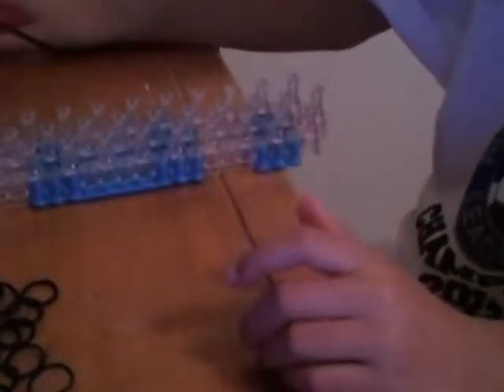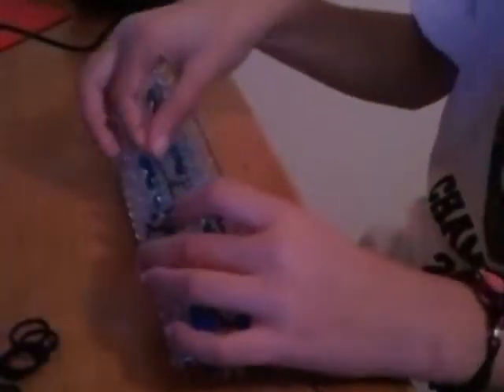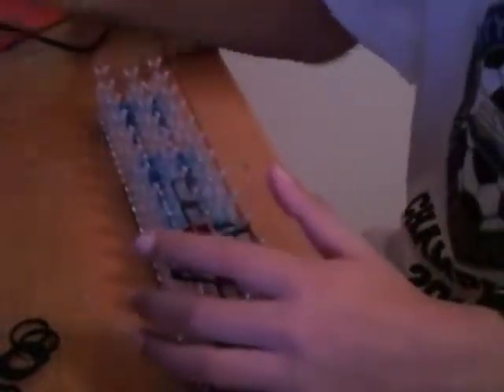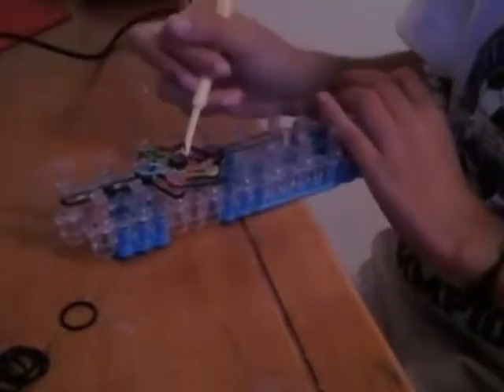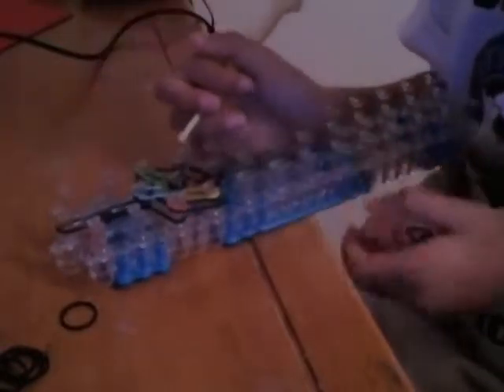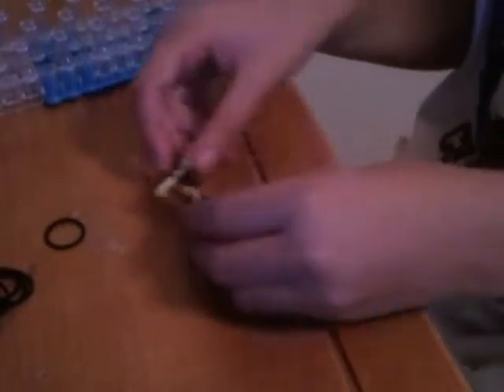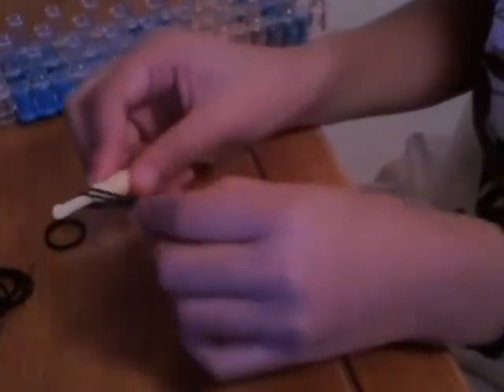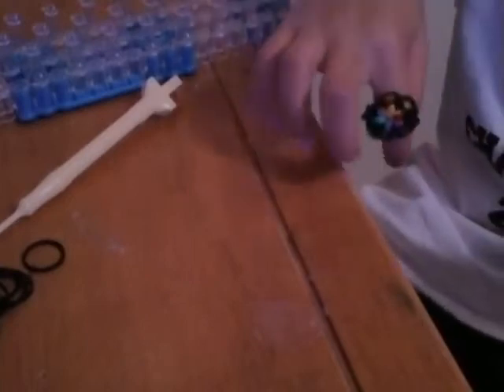Starburst Ring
Hey guys very simple